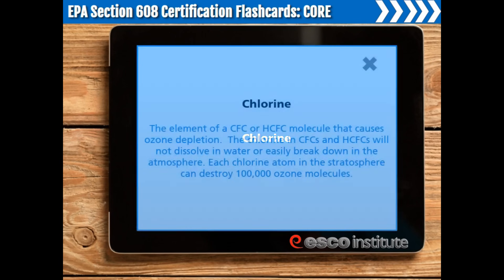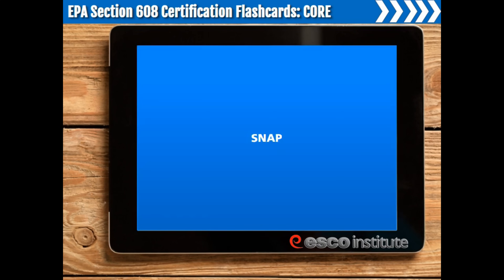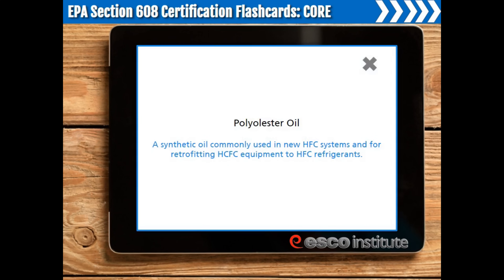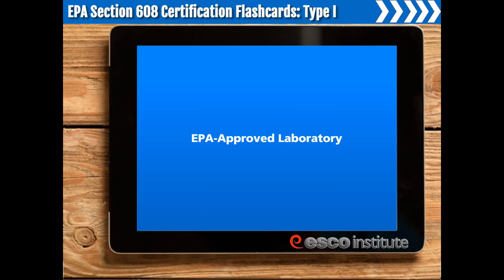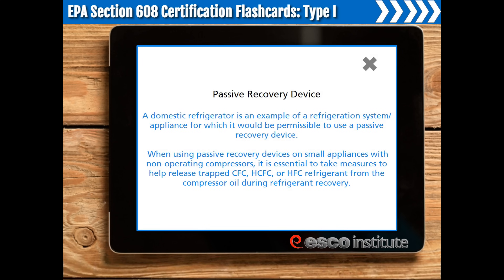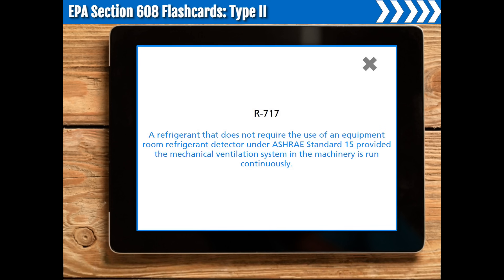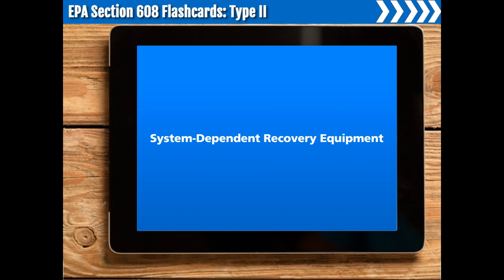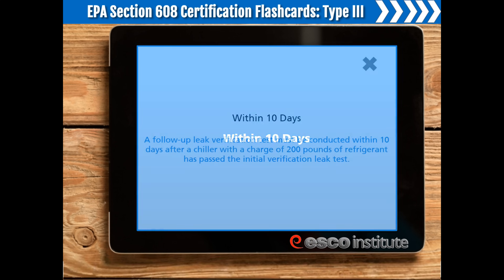EPA Test Section 608 Study Guide Free Flashcards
👉 Get access to the FREE High-Performance Heat Pump Trial course

Welcome to the ESCO Institute! To help you prepare for your EPA 608 test we have put together over 50 free flashcards in this video. The EPA608 is the basis for your career in the HVACR industry and the foundation for understanding how refrigerants effect our atmosphere. If you are an educator looking to expand your network and resources, become a member of our HVAC Educators group on LinkedIn.

or
Clifton Beck
Manager of Digital Media
ESCO Institute
00:00 Introduction
00:56 Core Flashcards
05:52 Type 1 Flashcards
09:56 Type 2 Flashcards
13:11 Type 3 Flashcards